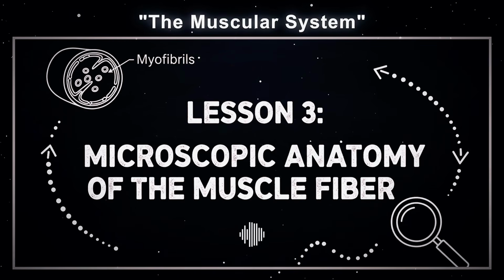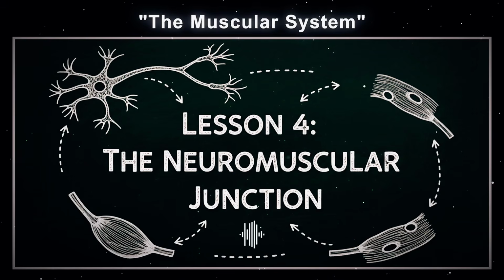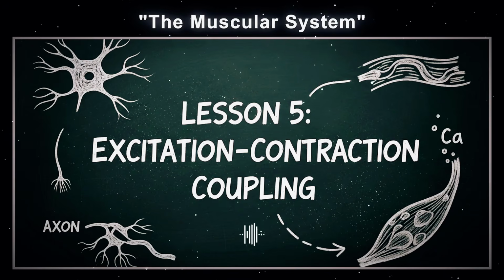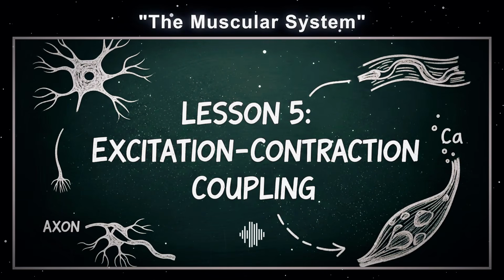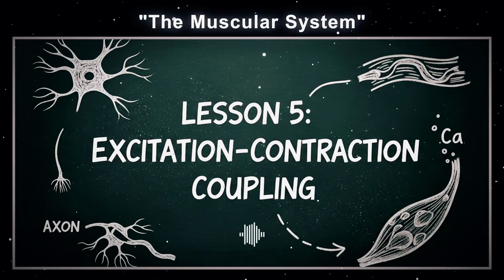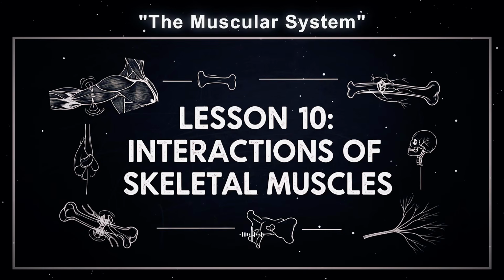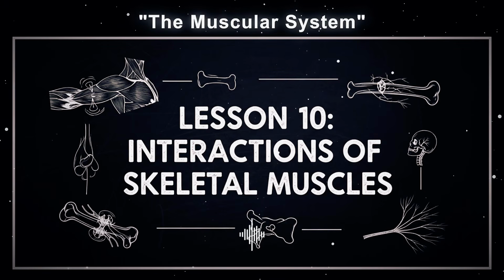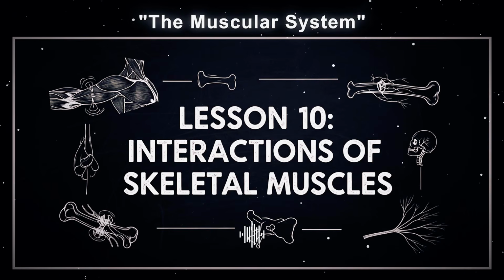Anatomy and Physiology For Sleep: The Muscular System To Fall Asleep To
Surrender to the science of movement and rest. This soothing sleep-learning session explores the muscular system—the fascinating network of tissues that allows you to move, breathe, and stand, and that now carries you into deep relaxation. We'll gently examine the three types of muscle, the sliding filament theory of contraction, and the beautiful process of muscular release that happens as you fall asleep. Perfect for anatomy students, massage therapists, athletes, or anyone curious about the incredible engine beneath their skin. Let each explanation guide your own muscles into deeper and deeper release.

0:00:00 Introduction to Muscle Tissue Types
0:18:37 Gross Anatomy of Skeletal Muscle
0:32:52 Microscopic Anatomy of the Muscle Fiber
0:47:09 The Neuromuscular Junction
1:01:10 Excitation-Contraction Coupling
1:14:50 The Sliding Filament Mechanism
1:29:11 Muscle Metabolism and Energetics
1:44:40 Contraction Types and Muscle Fiber Classification
1:59:57 Cardiac and Smooth Muscle Tissue
2:16:33 Interactions of Skeletal Muscles